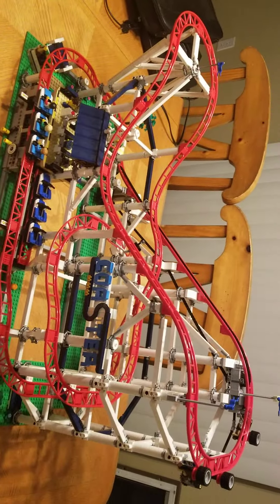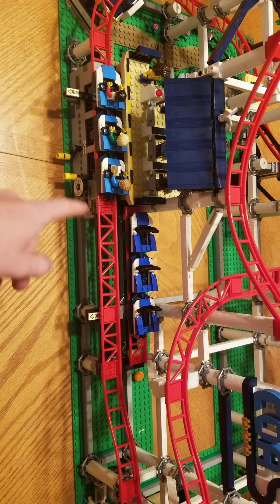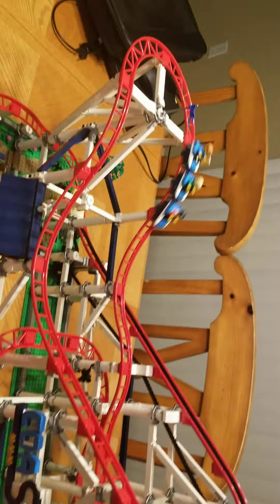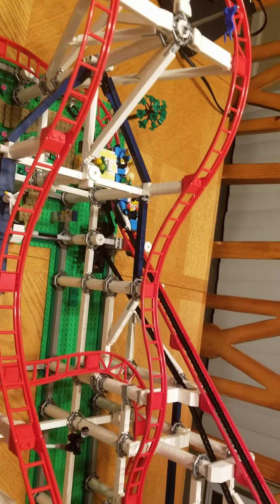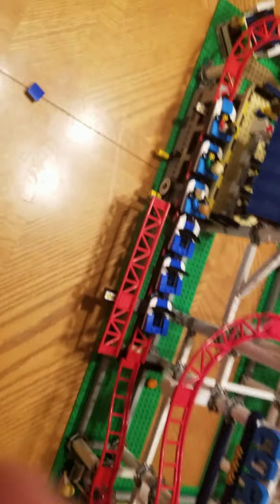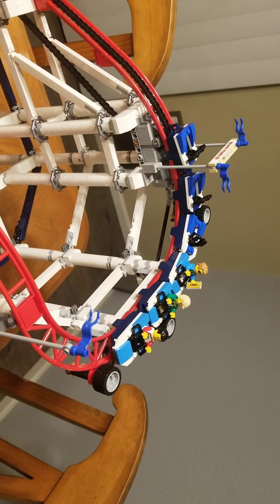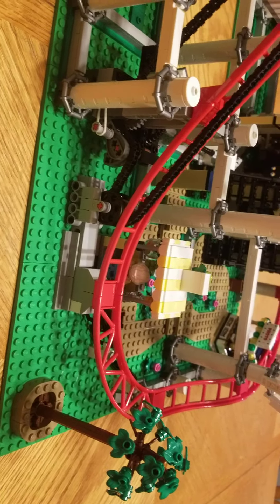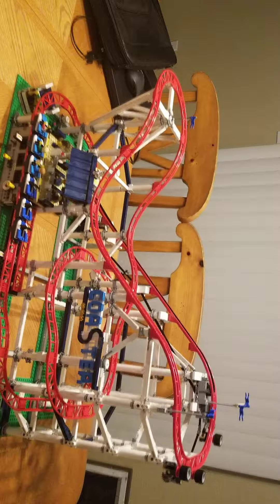Lego Roller Coaster Build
This took about a month to build, with me being busy and all. I paid 500 dollars for this and it has over 4000 pieces😅. I love it so much though. Hope you guys enjoy it!

Also I apologize for the camera angle. I think for most of you, the video will be sideways. My bad on that :(

Also the quality is awful...gosh...😑